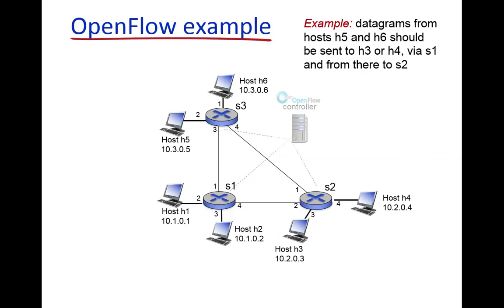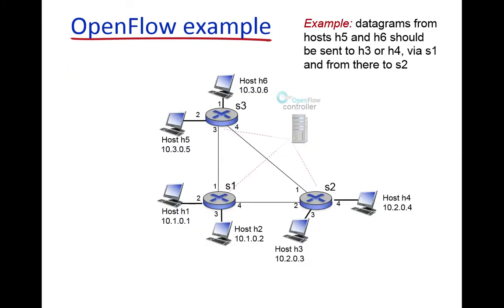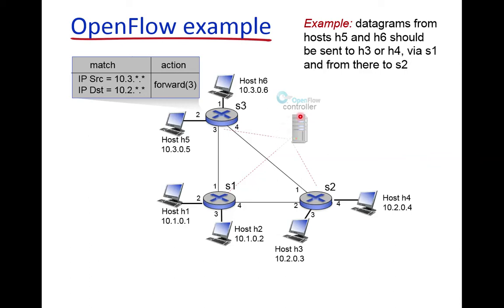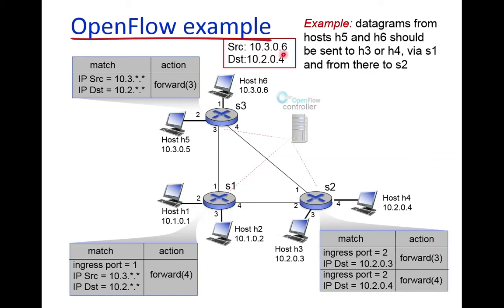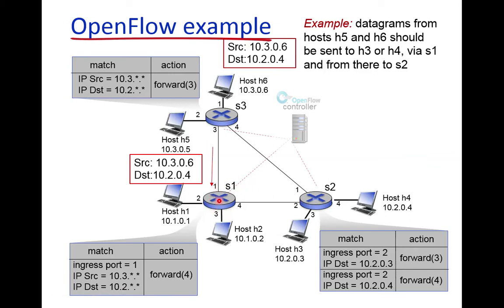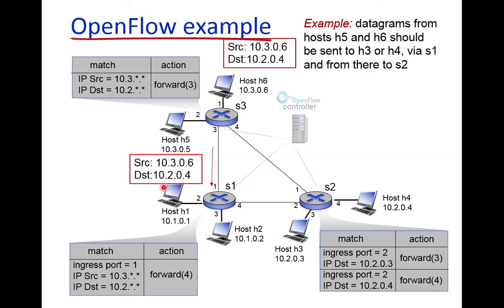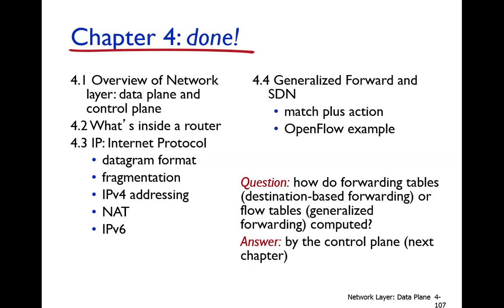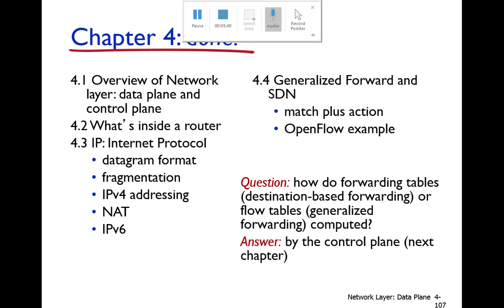Chapter4 lect4 1 Lastpart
SDN data plane  example